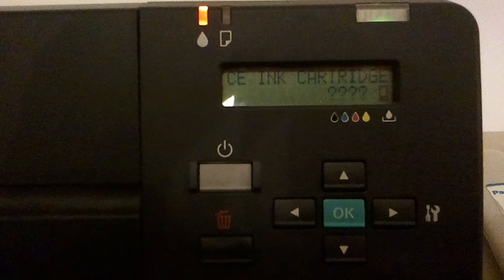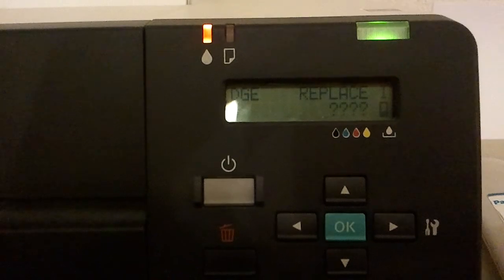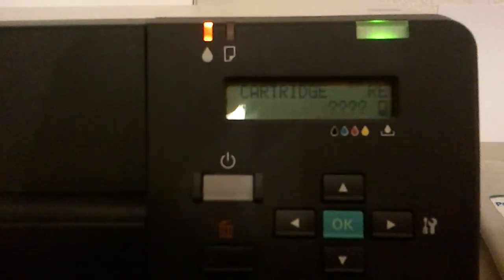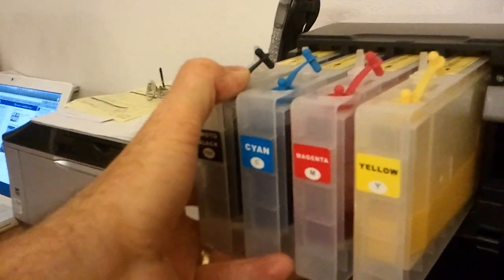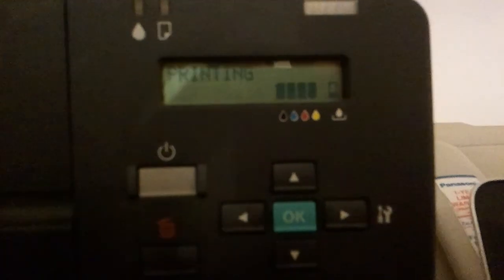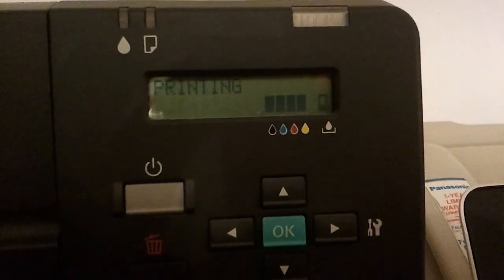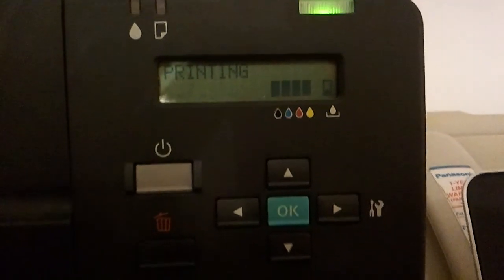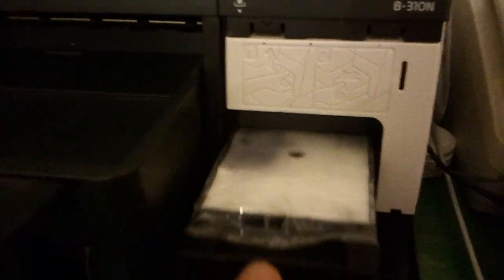Resetting ARC chip Epson B-310N, B-300, B-500DN, B-510DN Save Big!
Sublimation ink and other sublimation supplies.
Epson, Canon and HP inks and refillable cartridges.
Great selection of sublimation aluminum blanks.

Steve at Inkmizer.com demonstrates how simple it is to reset the 300 ml. refillable cartridges in the Epson B-310N, B-300, B-500DN, B-510DN. With this system you can reduce your printing cost over Epson cartridges by as much as 80%.